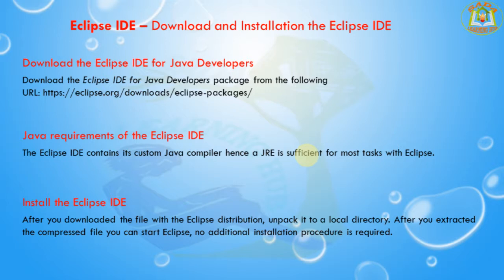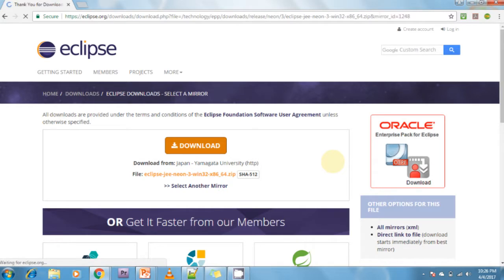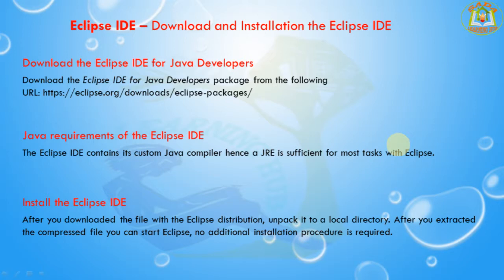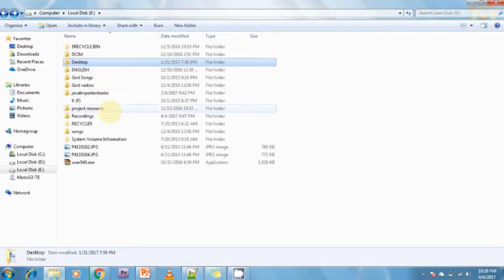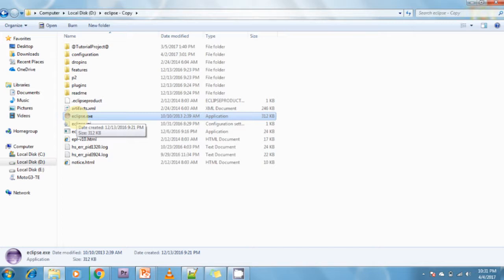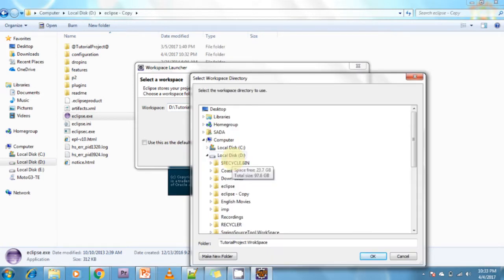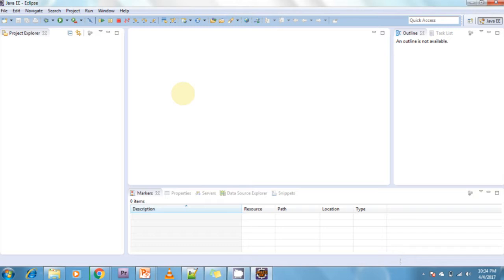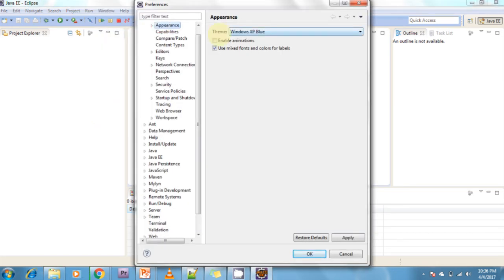Lesson - 04 : Eclipse IDE - Download and Installation the Eclipse IDE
Download the Eclipse IDE for Java Developers:
Download the Eclipse IDE for Java Developers package from the following URL:

Java requirements of the Eclipse IDE:
The Eclipse IDE contains its custom Java compiler hence a JRE is sufficient for most tasks with Eclipse.

Install the Eclipse IDE:
After you downloaded the file with the Eclipse distribution, unpack it to a local directory. After you extracted the compressed file you can start Eclipse, no additional installation procedure is required.

What to do if the Eclipse IDE does not start:
A common startup error happens when the user tries to launch a 64-bit version of Eclipse using a 32 bit JVM or vice versa. In this case Eclipse does not start and the user gets a message containing exit code=13. This happens when the version of Eclipse is not matching the JVM version. A 32-bit Eclipse must run with Java 32 bit, and 64-bit Eclipse must use a 64-bit JVM.

Starting the Eclipse IDE:
To start Eclipse, double-click the eclipse.exe (Microsoft Windows) or eclipse (Linux / Mac) file in the directory where you unpacked Eclipse.

Appearance:
The appearance of Eclipse can be configured. By default, Eclipse ships with a few themes but you can also extend Eclipse with new themes.
To change the appearance, select from the menu Window ▸ Preferences ▸ General ▸ Appearance.